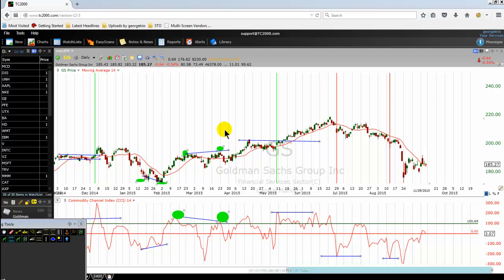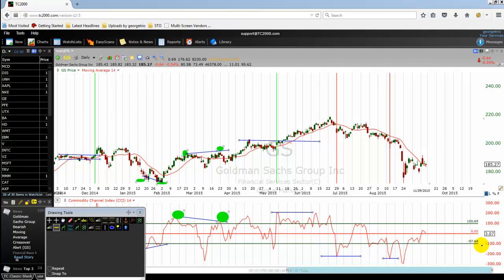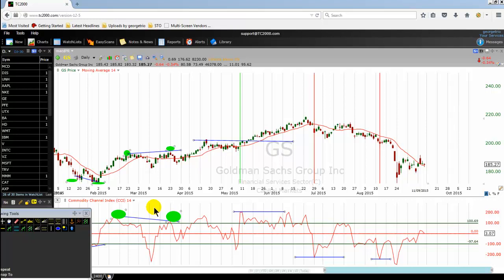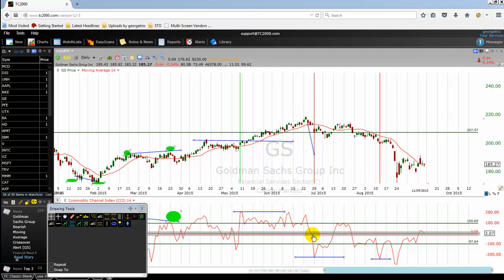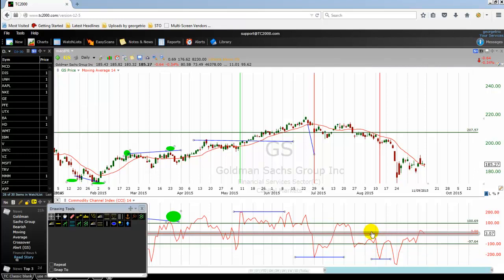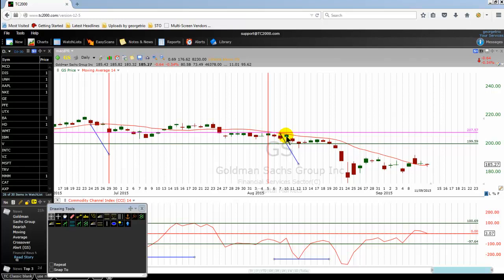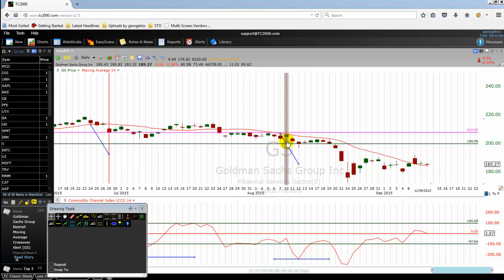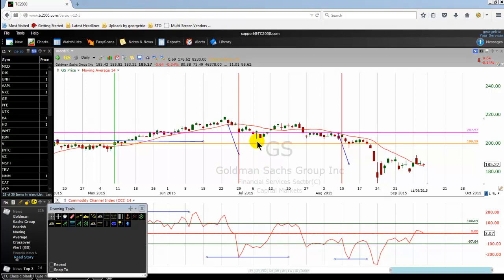How To Use The Bearish CCI Indicator Unpopular Divergences Like A Pro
Discover what are the unpopular Commodity Channel Index (CCI) indicator bearish divergences and how to trade them like a
professional trader.  Day or swing trade in the financial markets using CCI indicator best
divergence trade setups.

goo.gl/B5HLQP